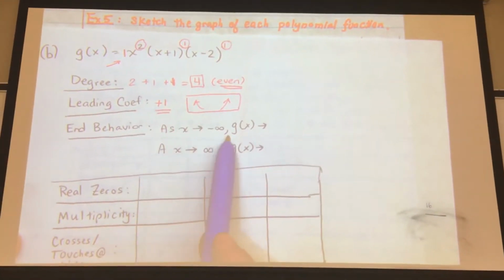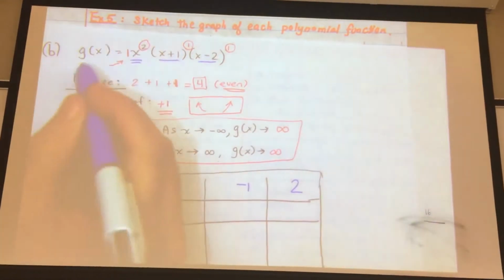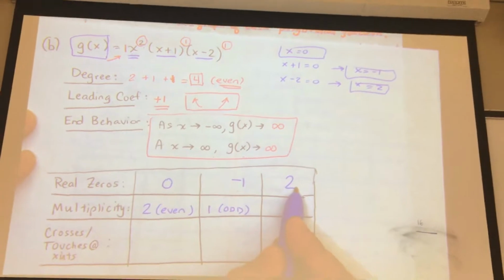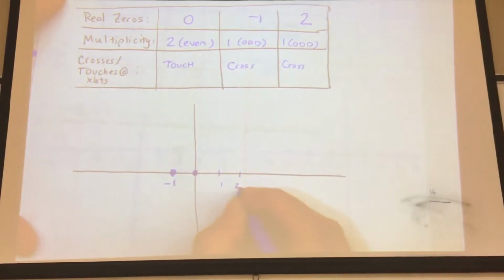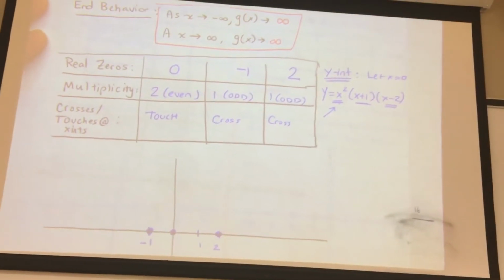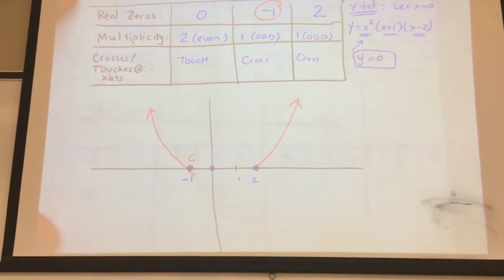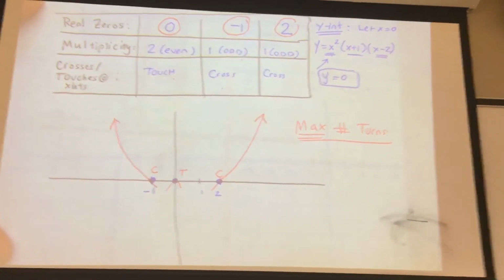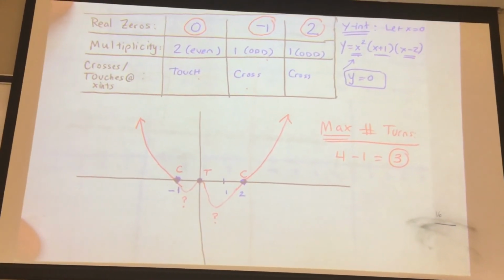Pre Calculus - 2.1 - Sketching a Polynomial